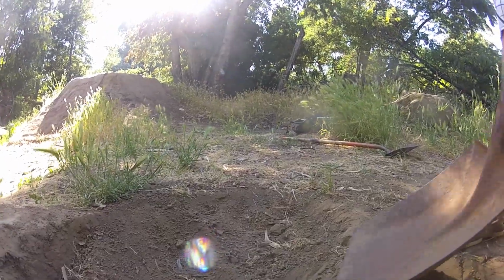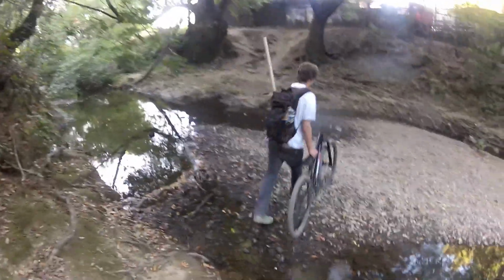Getting Started: Dirt Jumping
Bikes on bikes on bikes!! Watch it in 1080p!